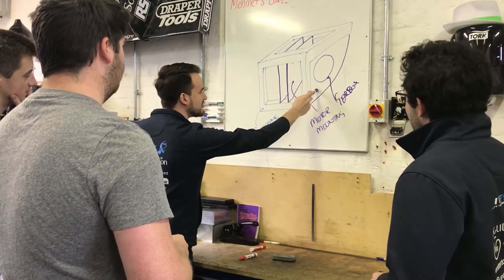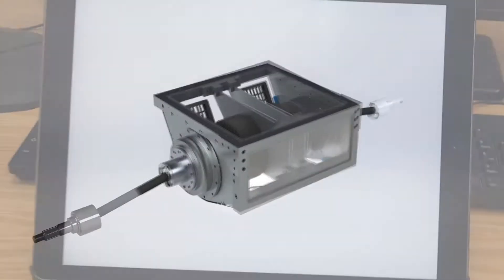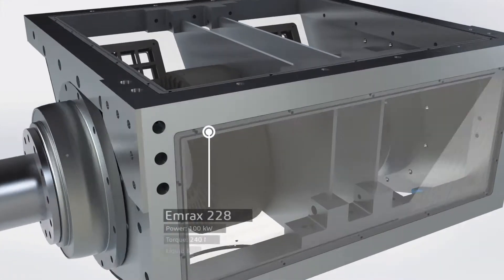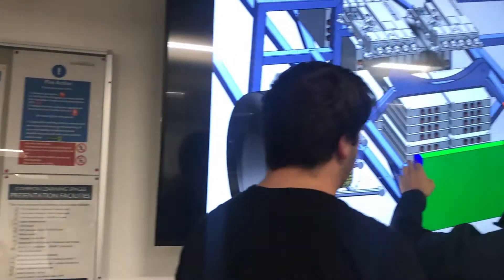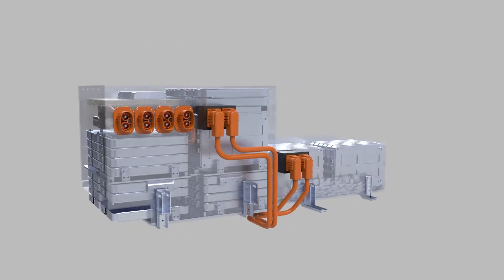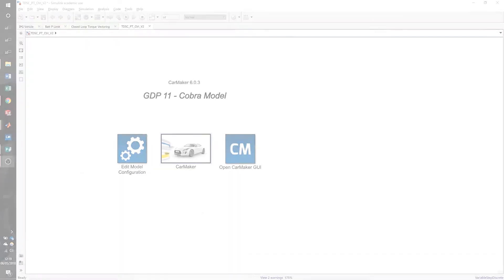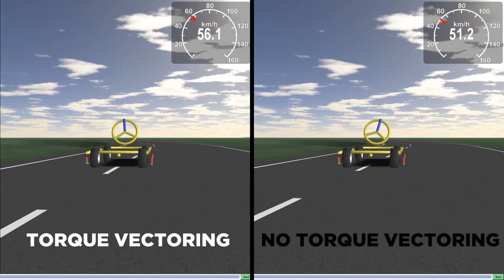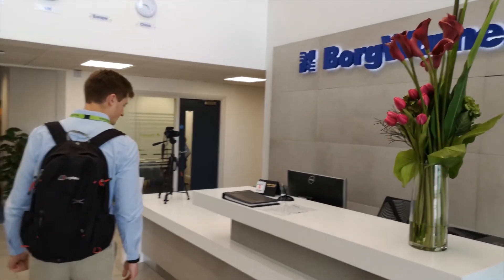Design and Integration of an Electric Powertrain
This was a final year Group Design Project that was conducted at the University of Southampton.